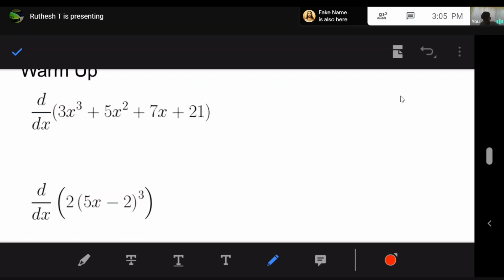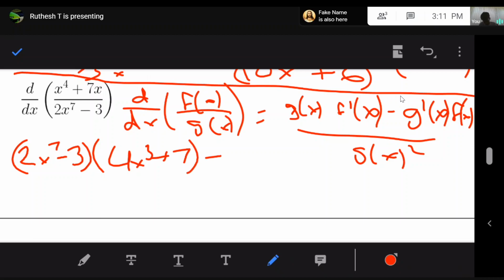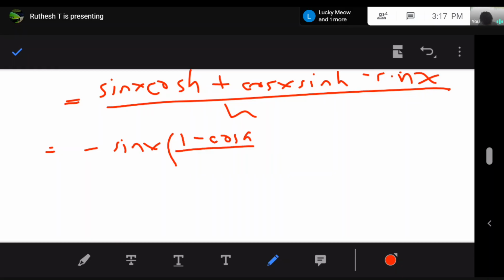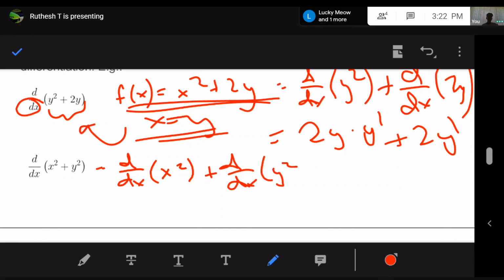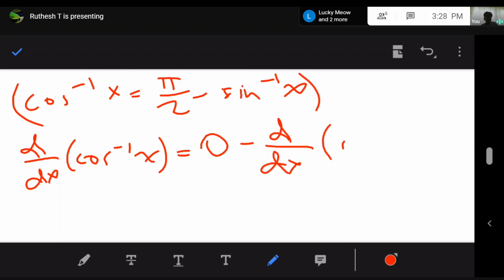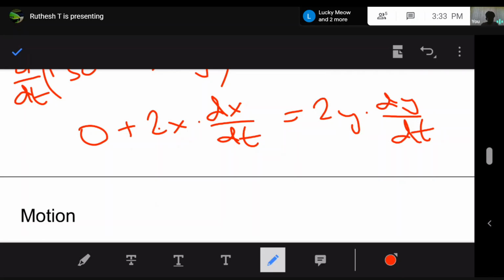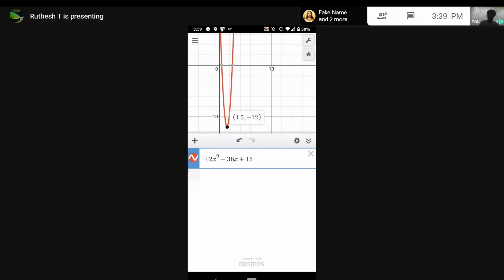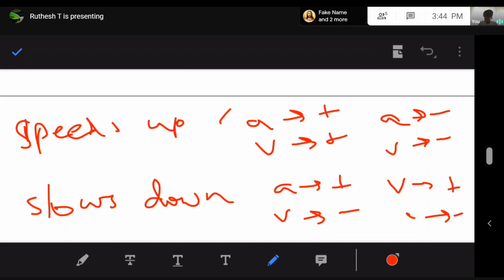Calculus Class: More Derivatives and Applications(Trigonometry and Quotient Rule)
In this class we go over more derivatives and their applications including trigonometry and the quotient rule)